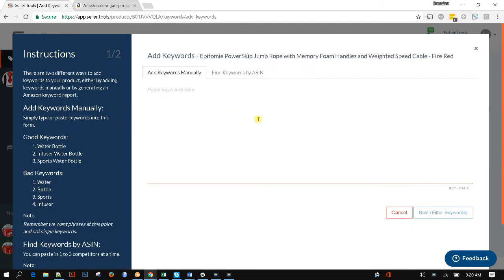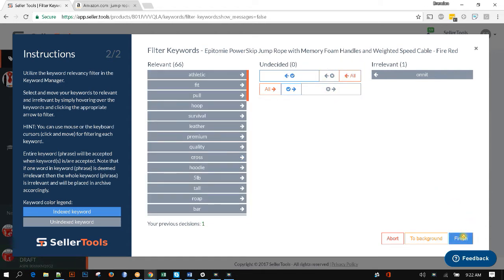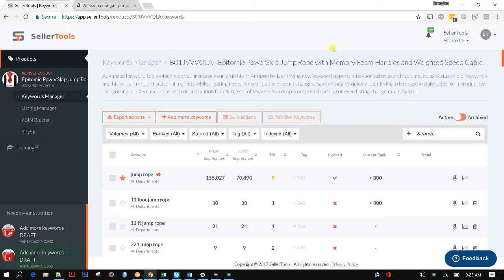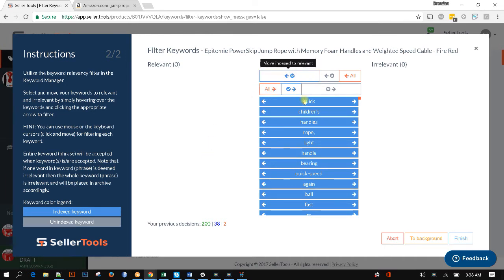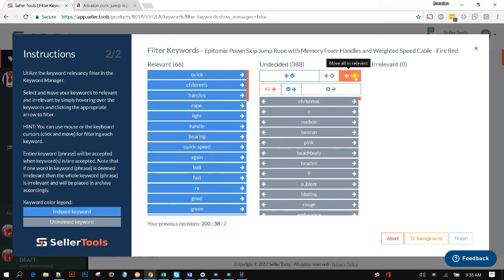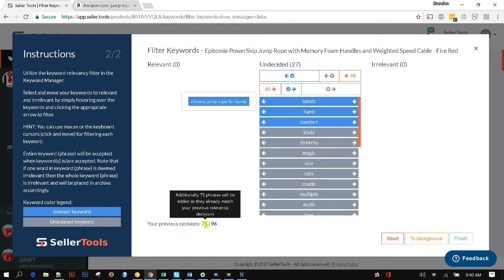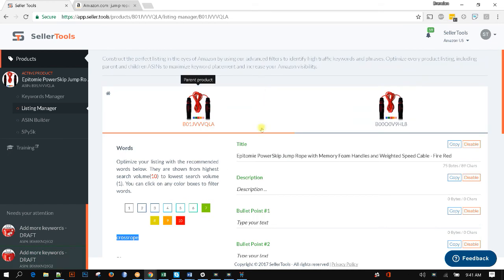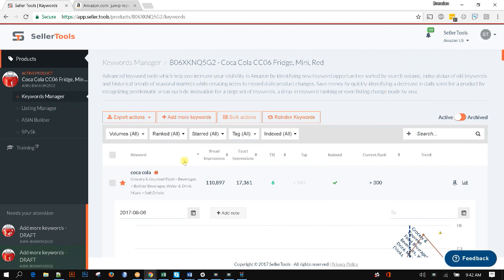Seller.Tools Introduction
Welcome to Seller.Tools - grow your Amazon FBA business today with real tools created by million dollar sellers. On today's video, we introduce a quick glimpse of its many powerful features from keyword manager to listing manager and ASIN builder.